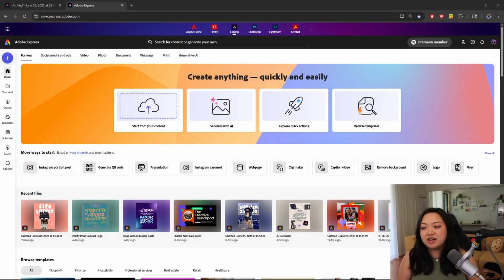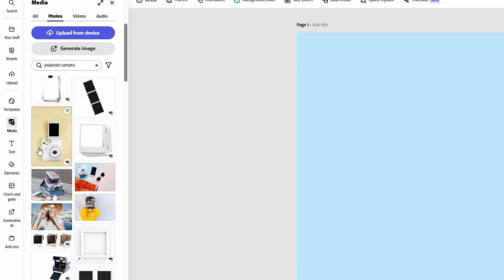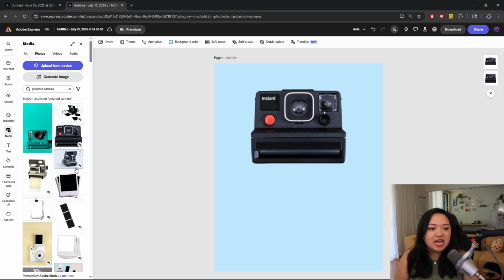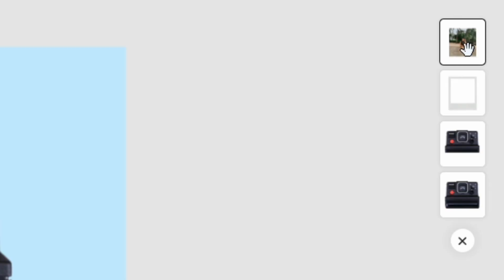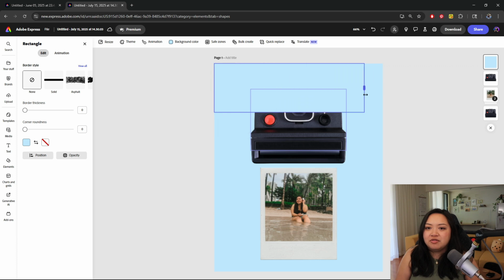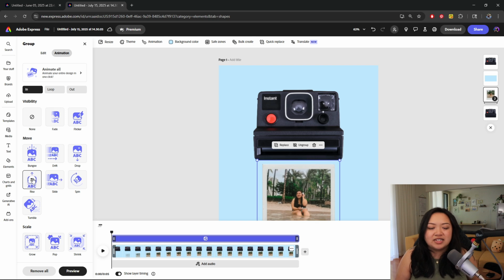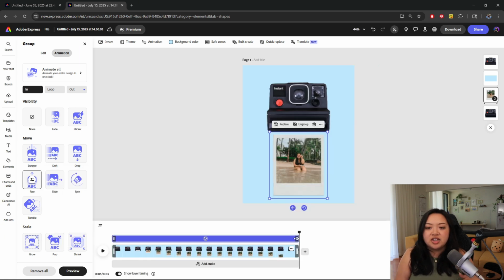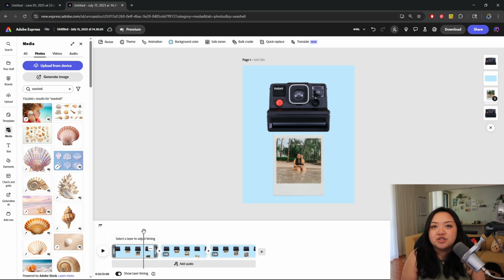How to create a cute polaroid animation in Adobe Express [EASY]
Need a cute way to display your photos? Check out this easy tutorial of how to create a polaroid animation effect in Adobe Express.

Connect with myself and the community by chatting, sharing photos, gaming, and more! It's totally free to join and the best way to learn about new videos and livestreams!

⌠socials⌡

⌠resources⌡

if you click any of the links below and make a purchase, I will make a commission that will go back to the maintenance of this channel at NO COST to you! Thank you for your support 🥰

⇢ $5 OFF Passion Planner: RWRD.IO/0OV5FRB?C

⌠my gear⌡

if you click any of the links below and make a purchase, I will make a commission that will go back to the maintenance of this channel at NO ADDITIONAL COST to you! Thank you for your support 🥰

⌠edited by⌡

⌠music⌡

⌠FTC⌡